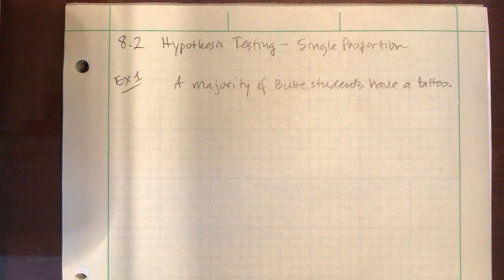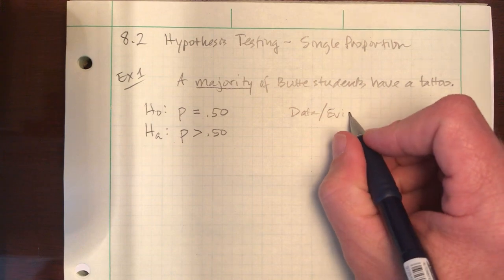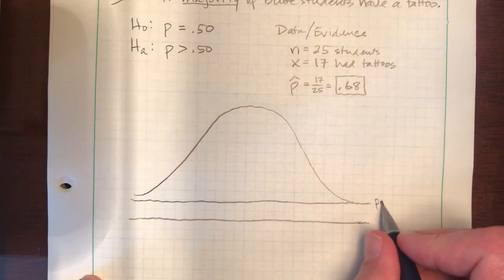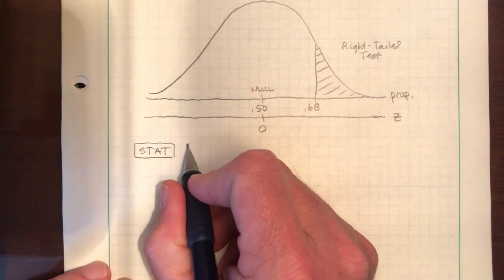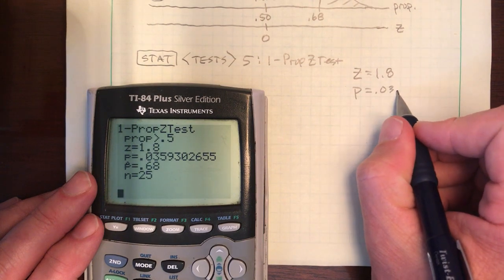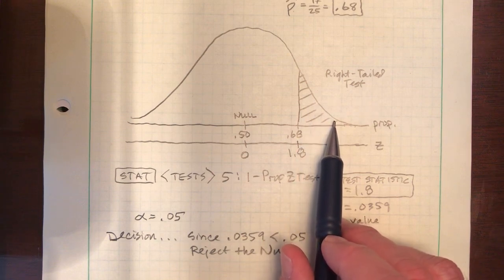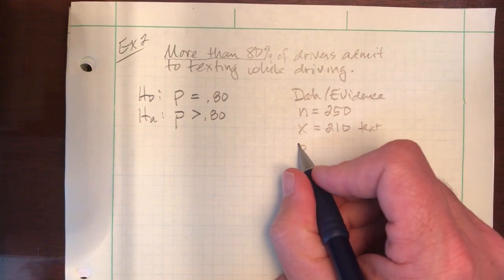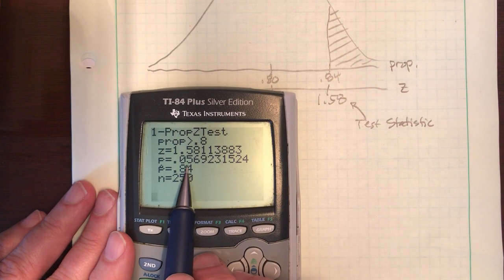8.2 Two Examples